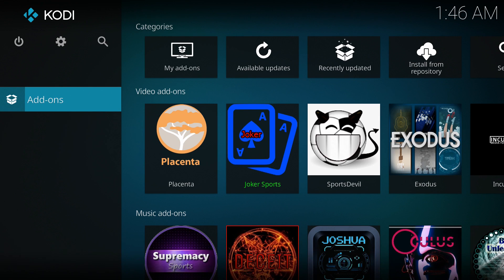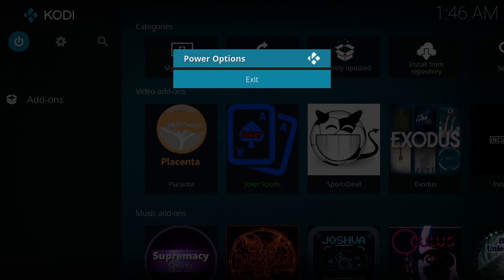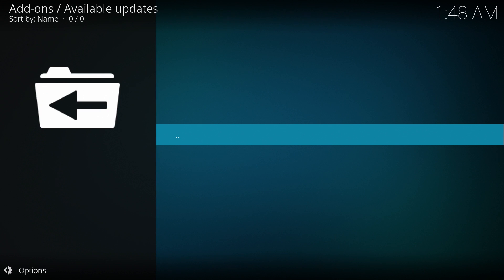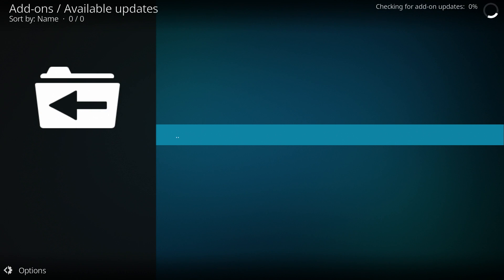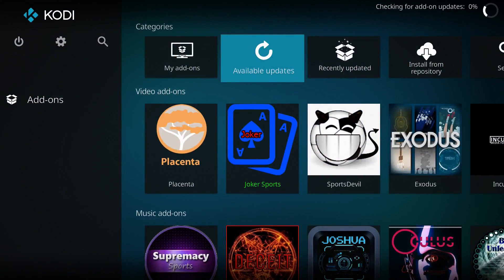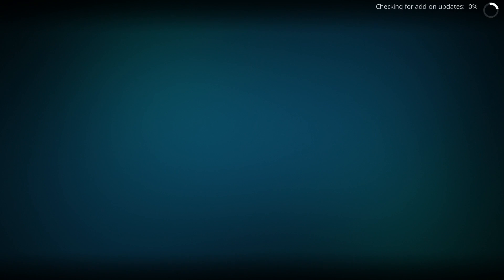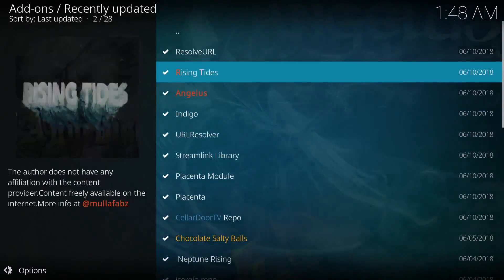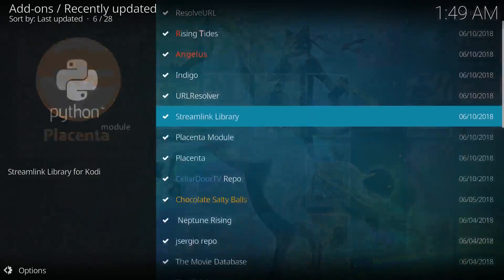Why Kodi won't Auto-Update (with a working/current build) - THE FIX!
-Tips on how to keep Kodi properly auto-updating on a daily basis.
With a known working build, with correct repos.

-This was done on a T95Zplus Android box, running on Android 7.1.1